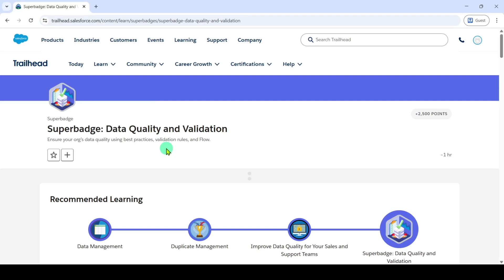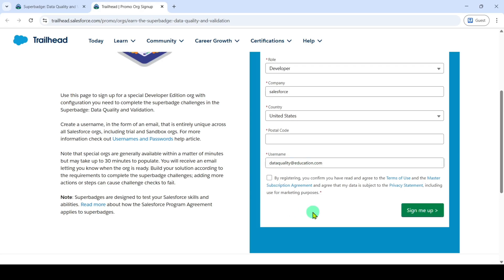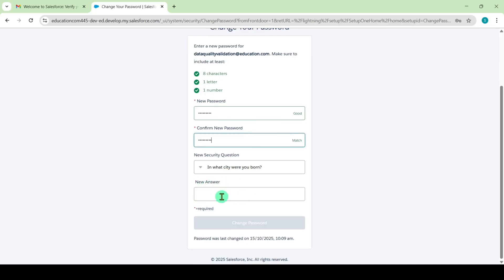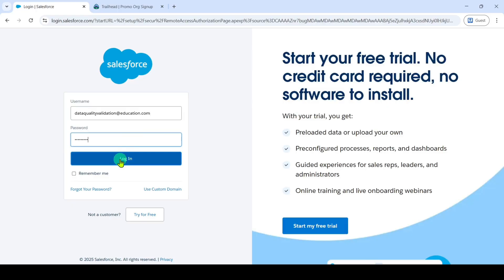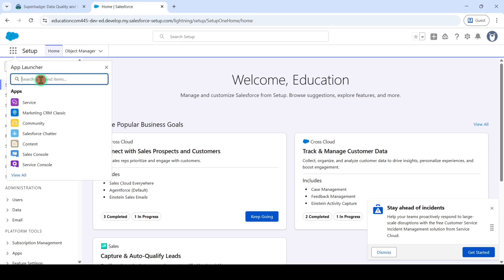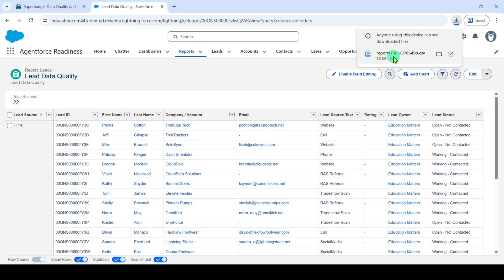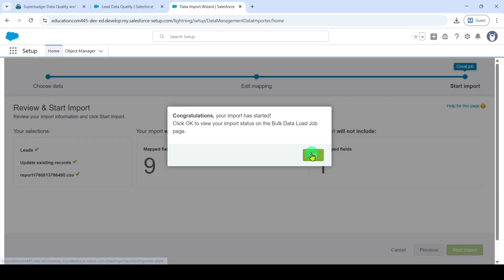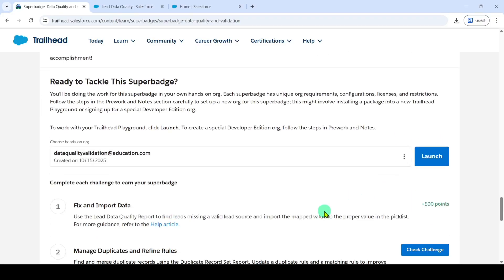Fix and Import Data | Data Quality and Validation Superbadge | Challenge 1 | Trailhead | Salesforce